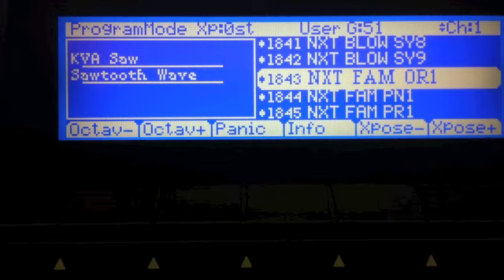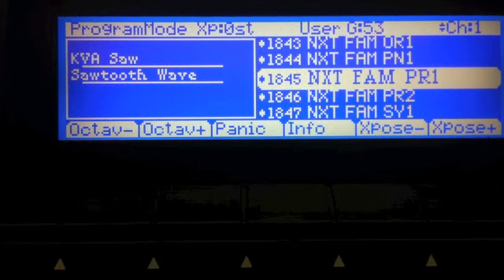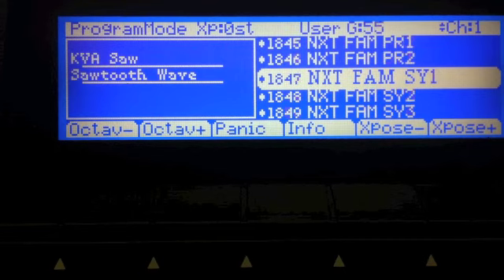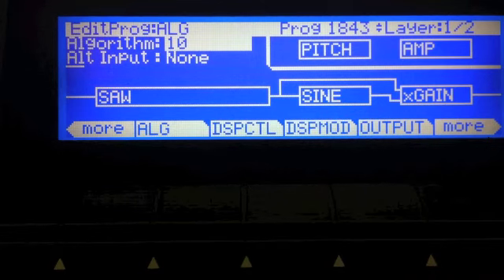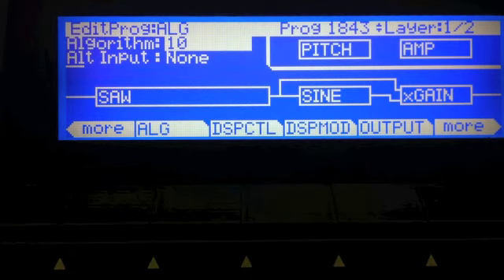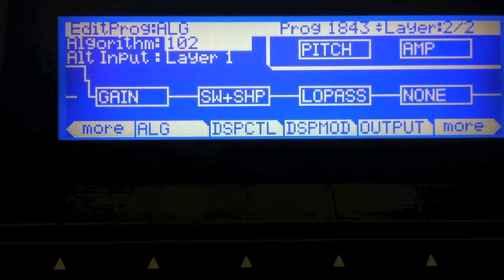Kurzweil PC3: NXT 1.0 Soundware Video Manual -- Chapter 7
In this video we discuss the synth model called "FAM" and discuss how to use the assigned controls to program sounds.